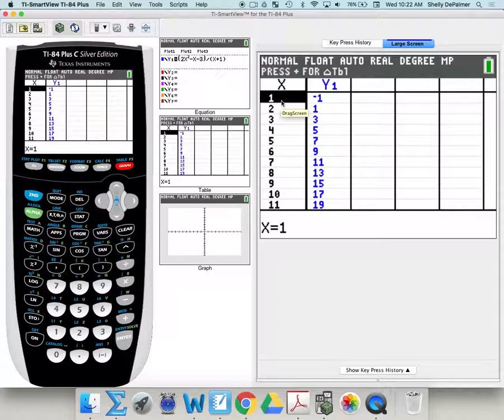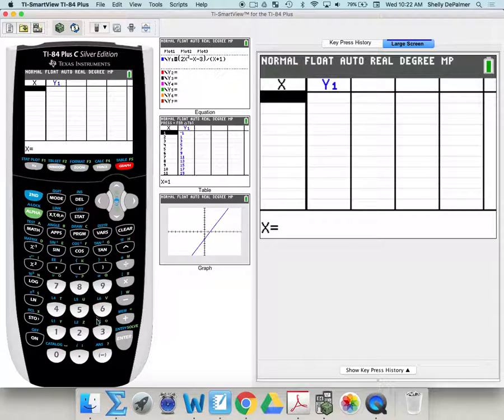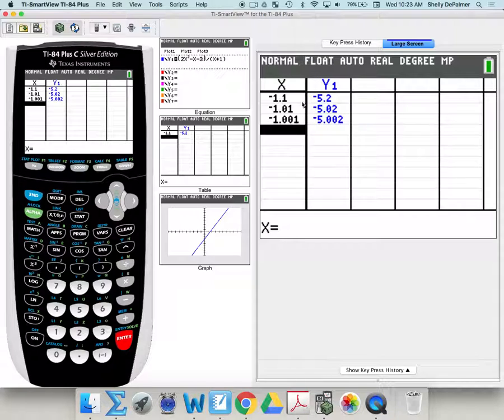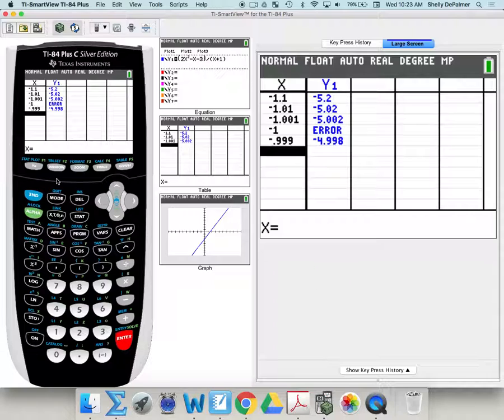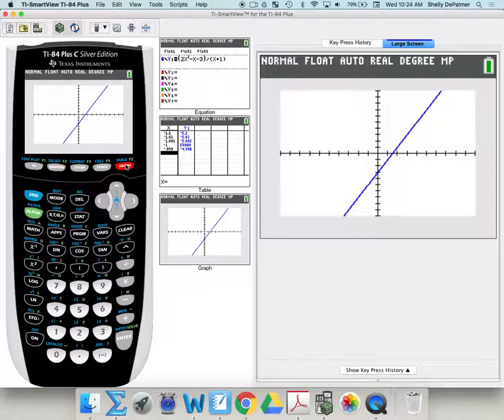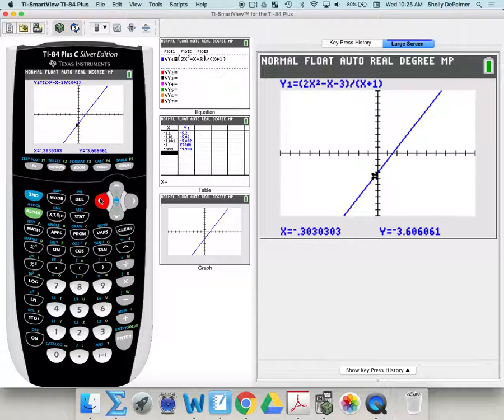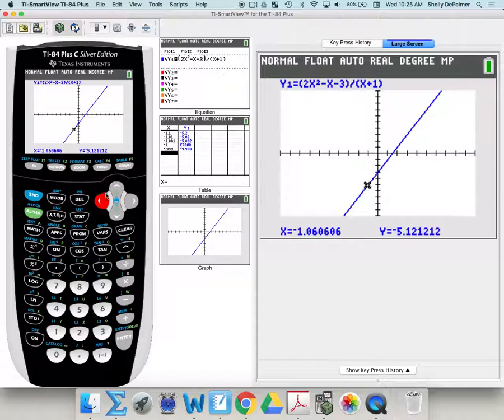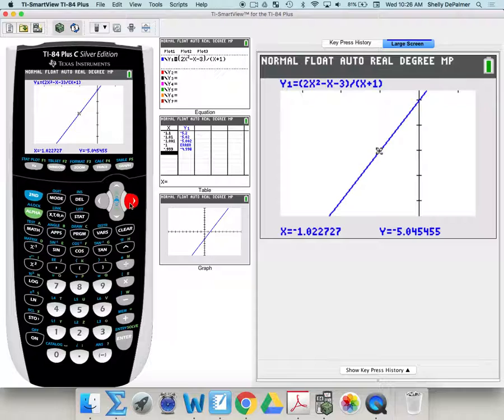Limits on Calculator